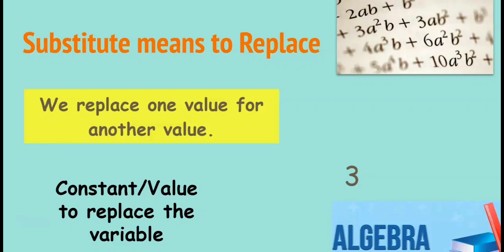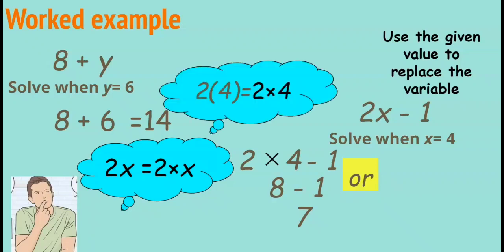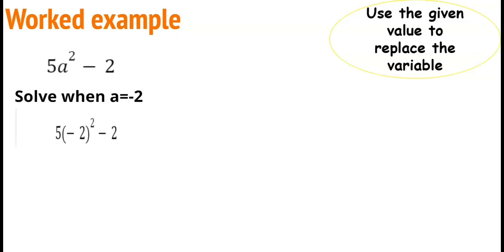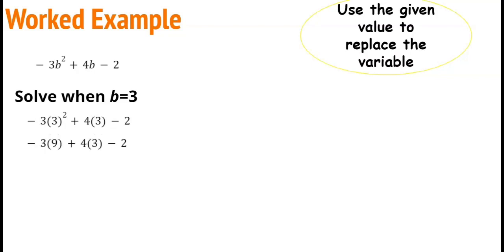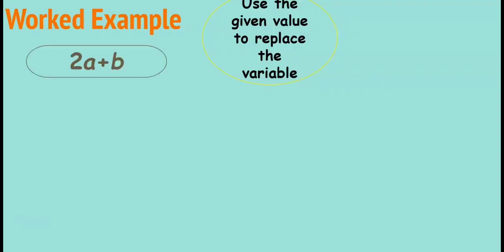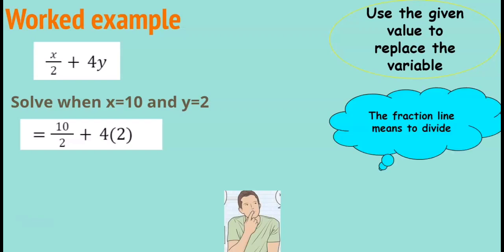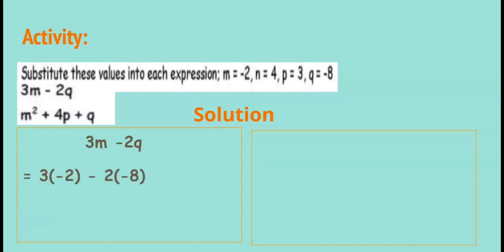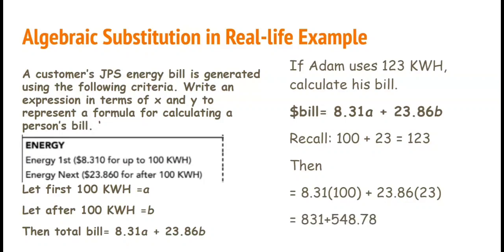Algebraic Substitution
This video is to assist student learners to understand and solve algebraic equations using the substitution method.